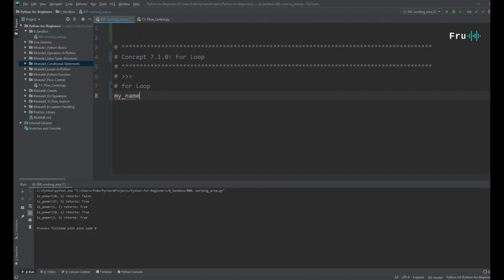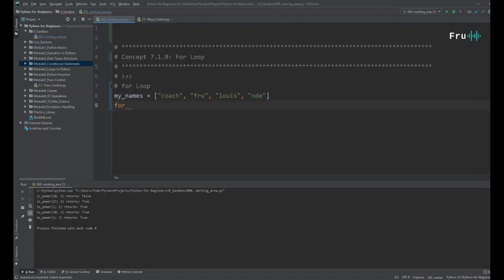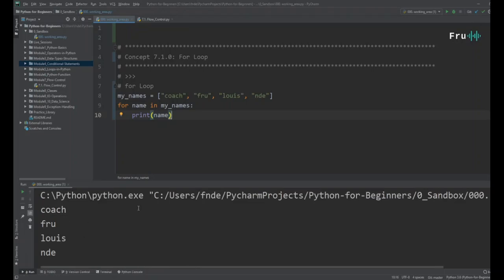MLC#5.1.0: #"For" Loops in Python || Python Programming Basics